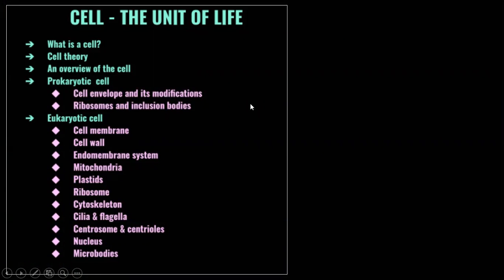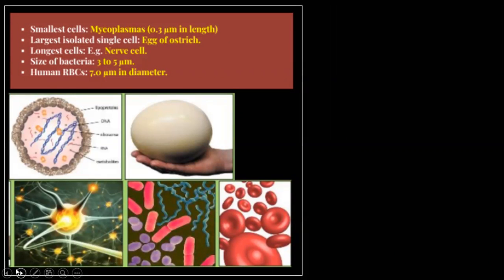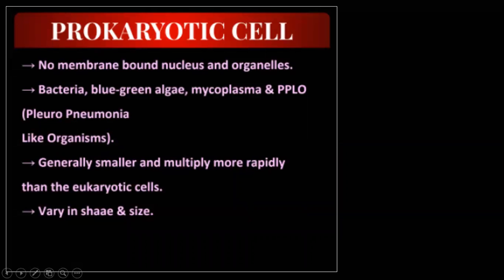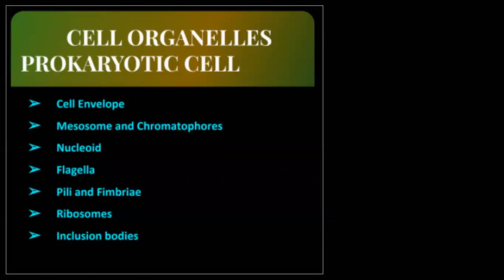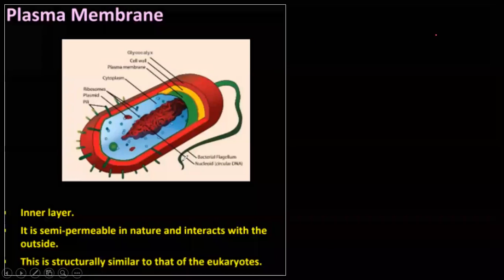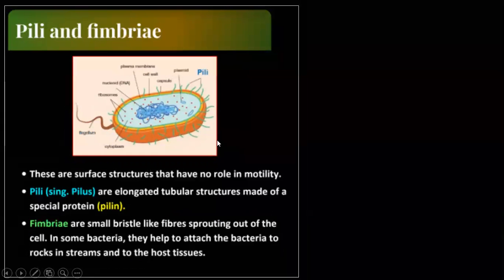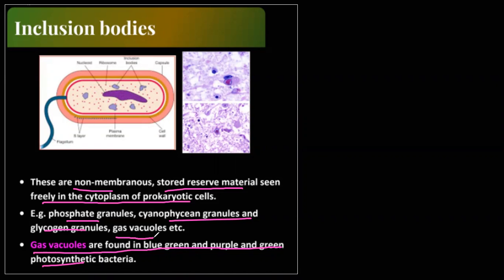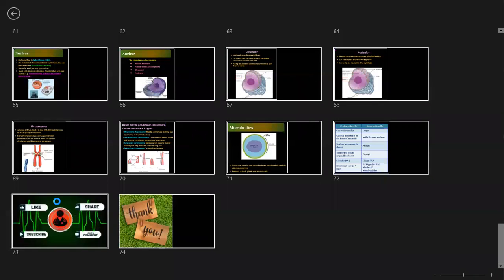Cell : The Unit of Life | One-Shot | Crash Course | NEET 2021